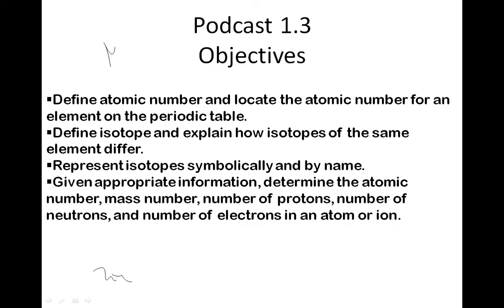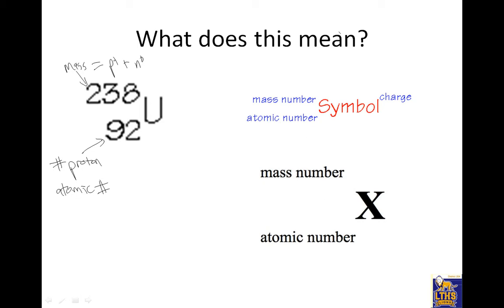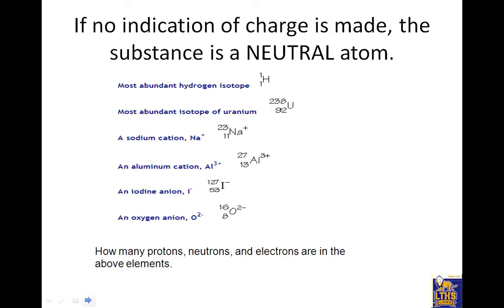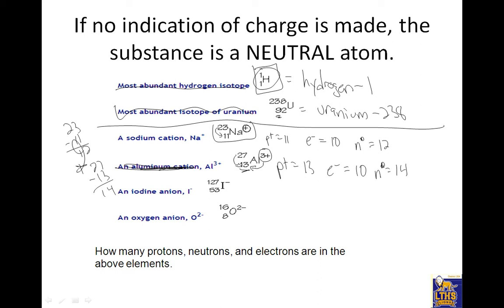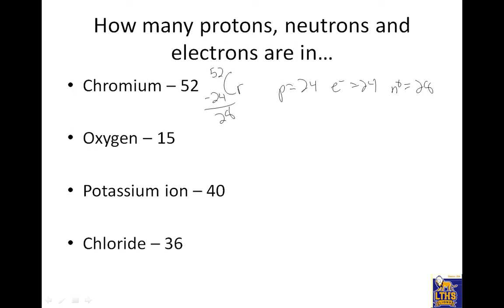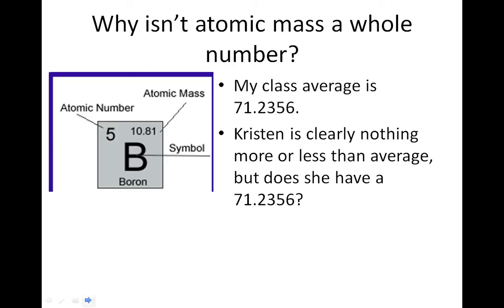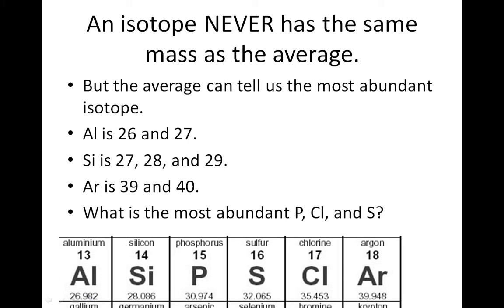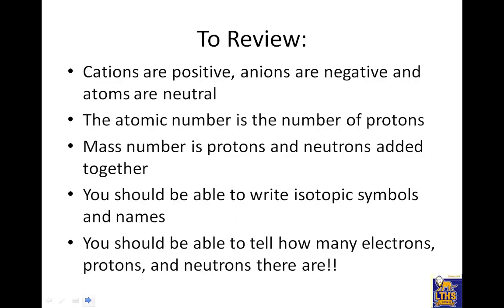LTHS chem prep 1.3 14-15 isotopes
chemistry, isotopes, lths